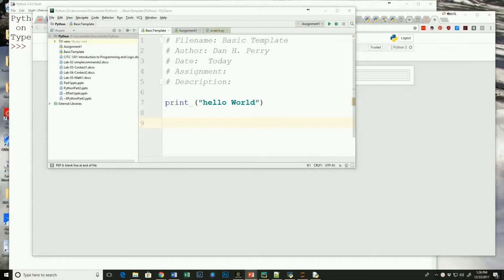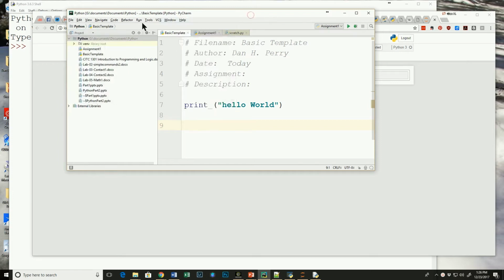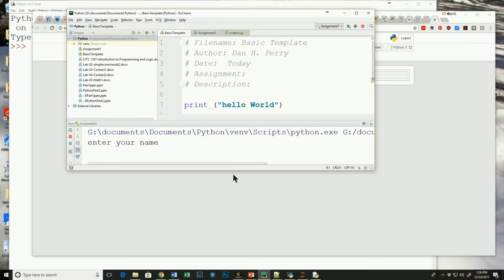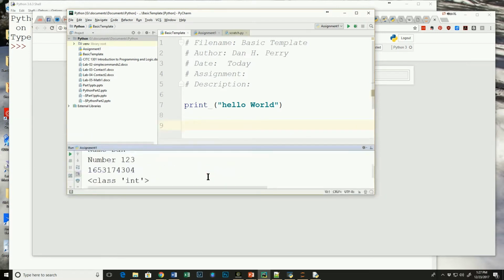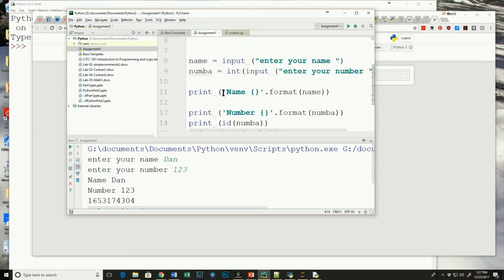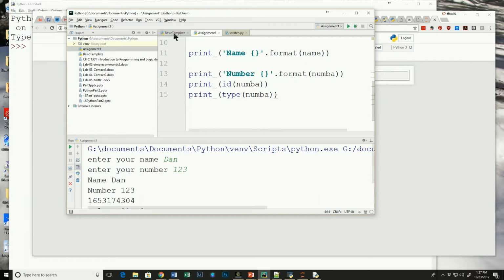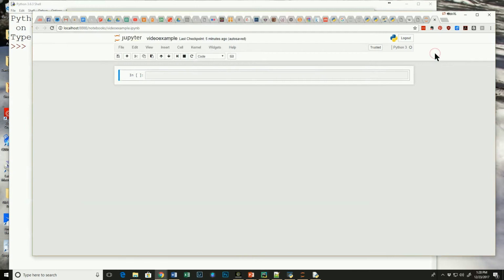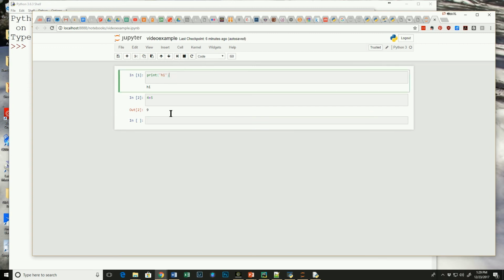003 - PyCharm IDE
This video introduces the viewer to PyCharm. Basic PyCharm function are addresses.